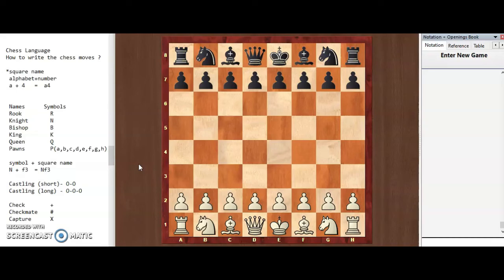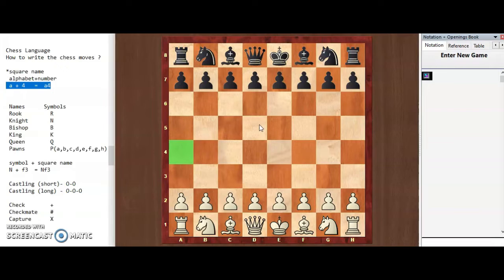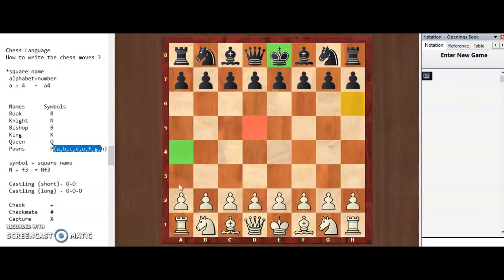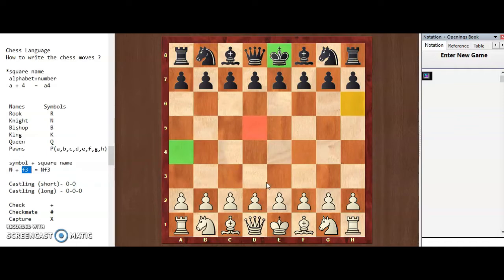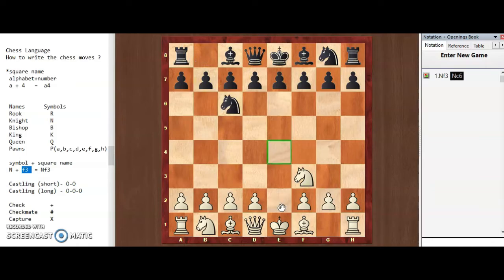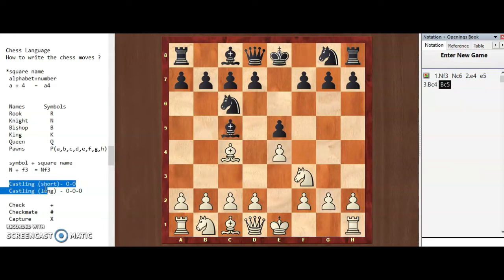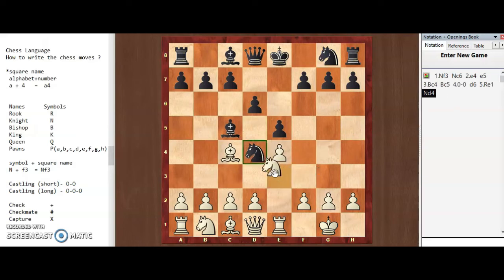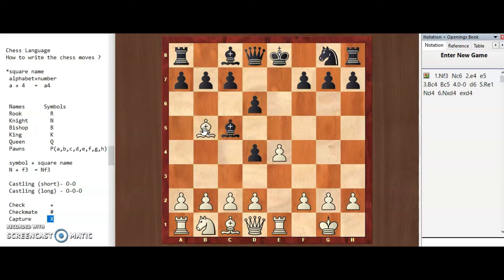Chess for beginners-How to write the Chess moves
In this video, we will learn chess notation, which is basically the language of chess. We will discuss how to read,write and talk about chess. I will also show you how to write chess moves & we will cover all chess board basics. This is a very basic yet important video for beginners & kids who have just started playing chess. Algebraic Chess Notation is the standard method of writing down moves and this is how you will see it in popular chess books,magazines,online chess games & apps. Learning chess notation is very important because this is how you will be recording & notating your moves in chess tournaments.